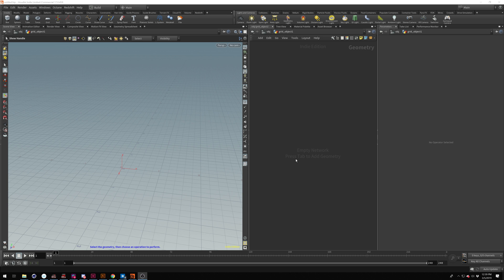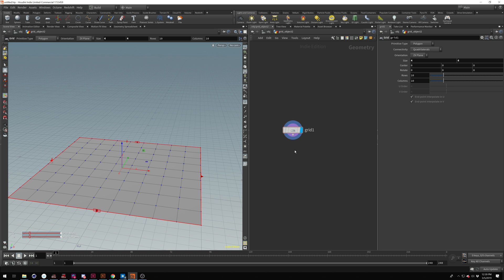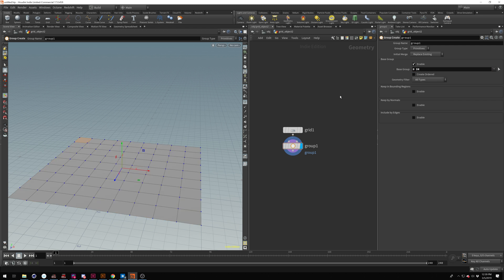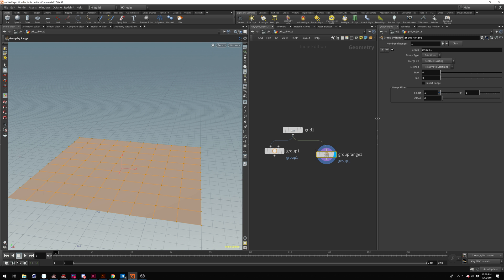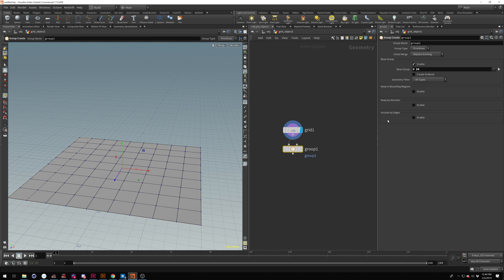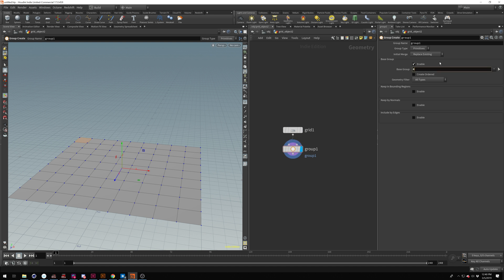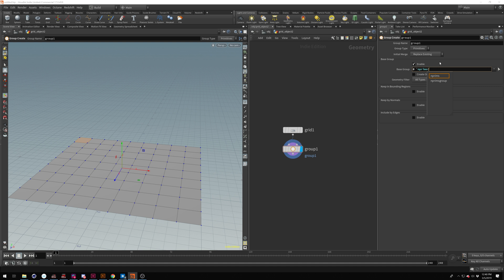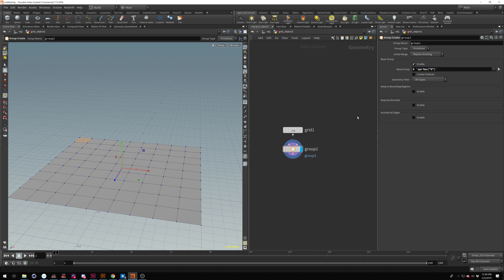Houdini Quick Tip: Group Select First and Last Prims, Points, Etc.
In this quick tip, I'll go over how to quickly select the first and last primitive, point, vertex, etc. using a group node. If you've been trying to figure out how to use $N in Houdini without any luck, this video is for you.